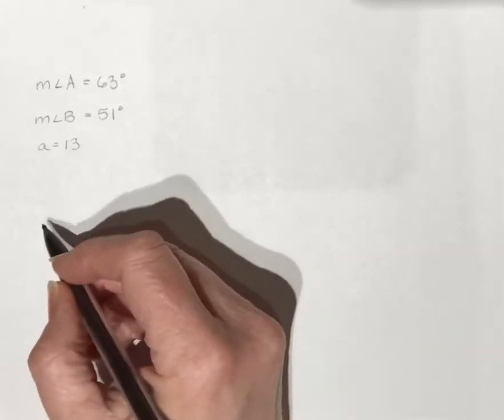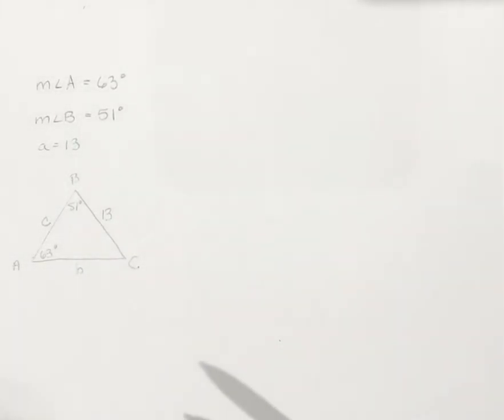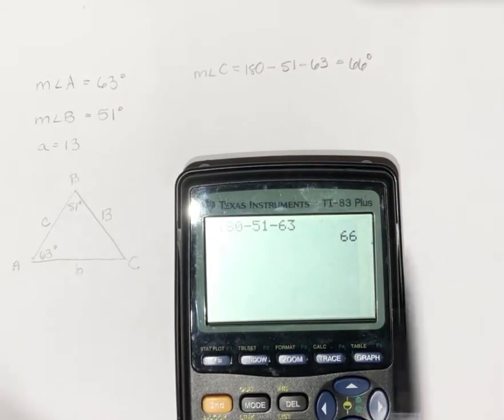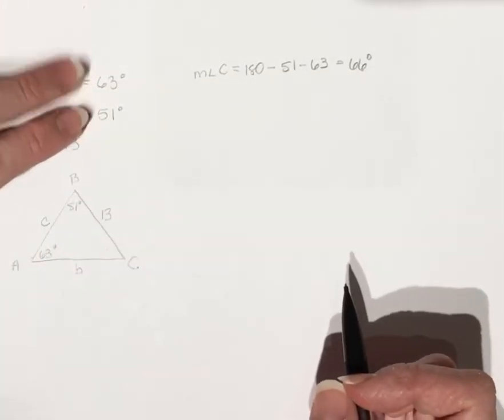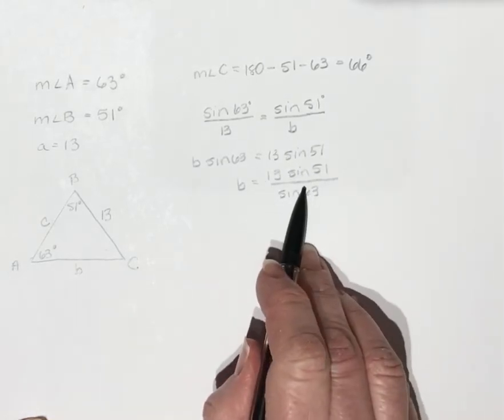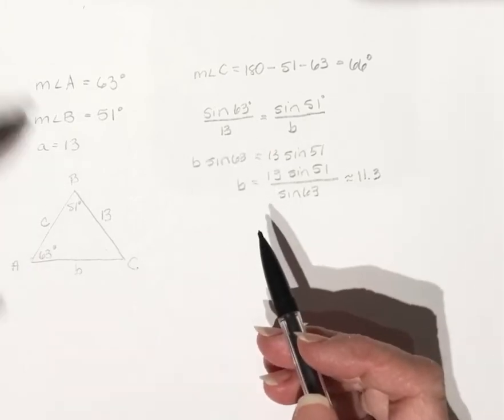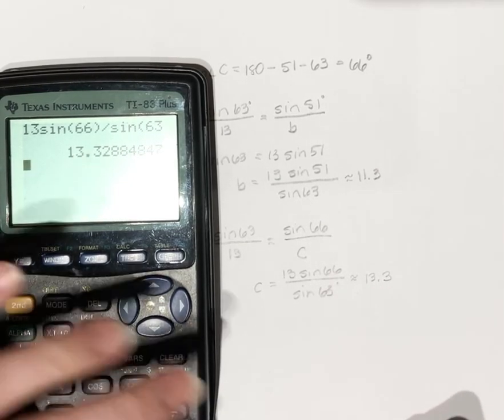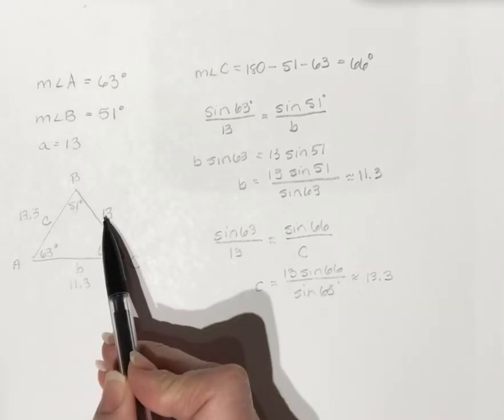4-7 Law of Sines and Law of Cosines part 2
BHS Analysis 1: 4-7 Law of Sines Angle-Angle-Side Example